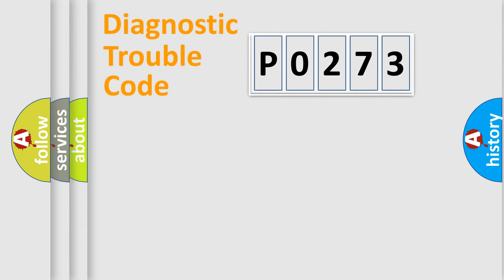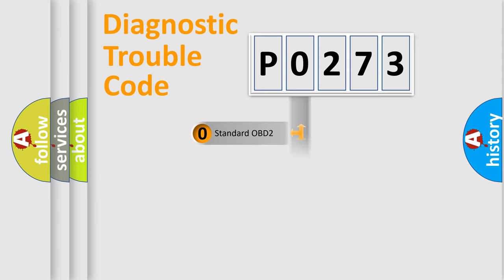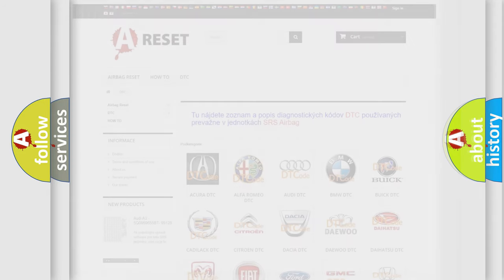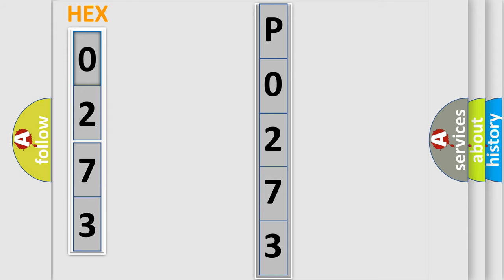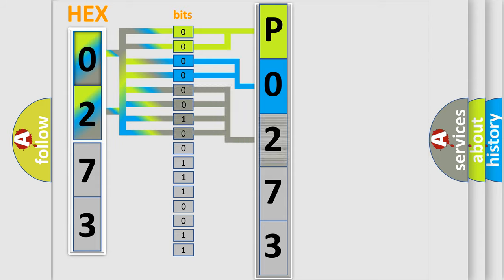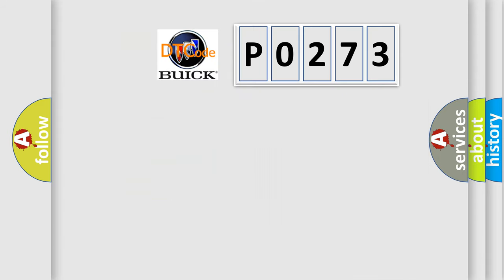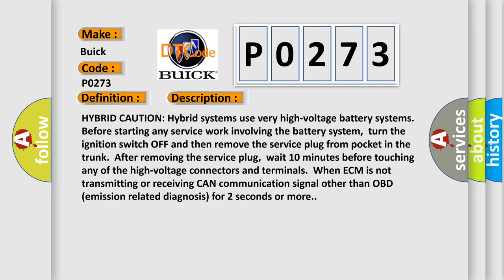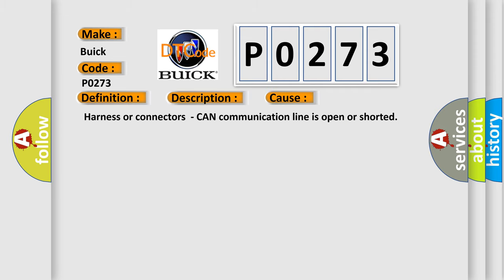DTC Buick P0273 Short Explanation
Contents:
0:21 Basic DTC analysis according to OBD2 protocol standard.
1:48 Insight into programming
2:58 A diagnostically understandable description of the Diagnostic Trouble Code
3:05 Basic error definition

Make:
Buick
Code:
P0273
Definition:
CAN Communication Line (Includes Hybrid models)
Description:
HYBRID CAUTION: Hybrid systems use very high-voltage battery systems.Before starting any service work involving the battery system,turn the ignition switch OFF and then remove the service plug from pocket in the trunk.After removing the service plug,wait 10 minutes before touching any of the high-voltage connectors and terminals.When ECM is not transmitting or receiving CAN communication signal other than OBD (emission related diagnosis) for 2 seconds or more.
Cause:
 Harness or connectors- CAN communication line is open or shorted